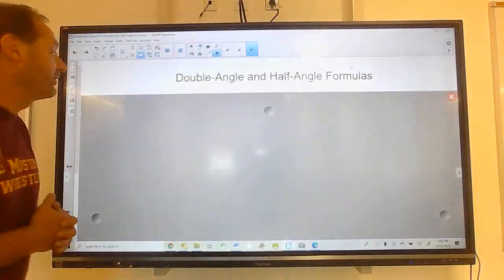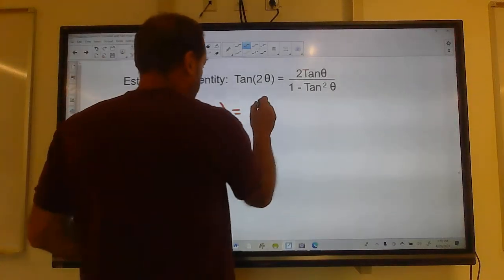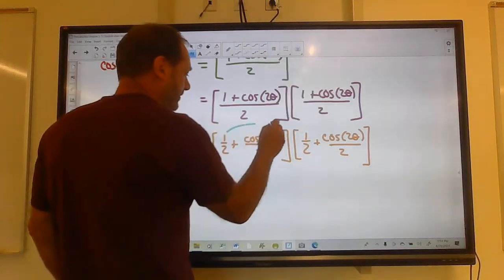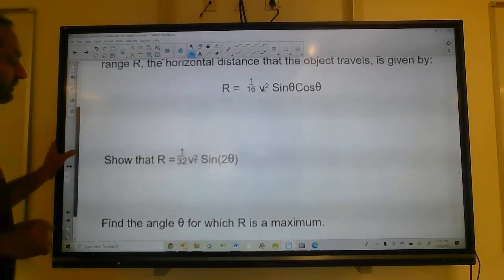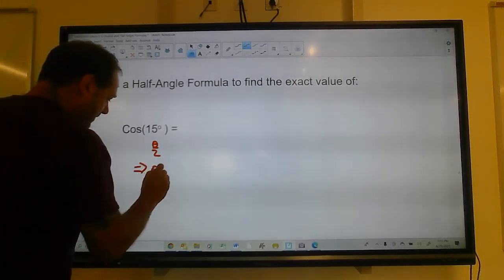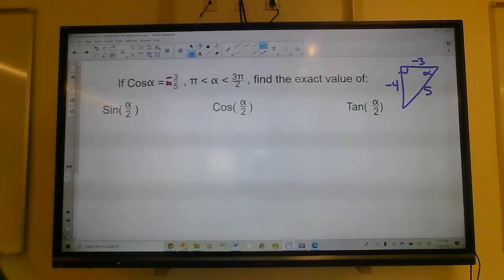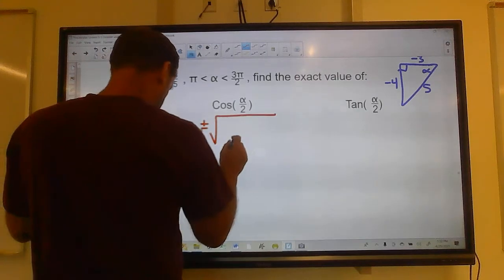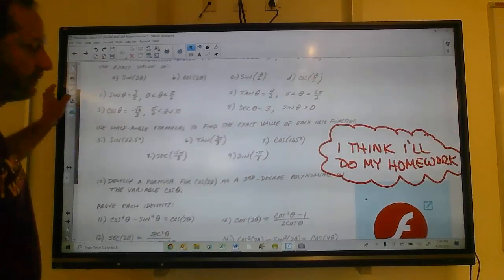Precalculus Lesson 5 5 Double & Half Angle Formulas